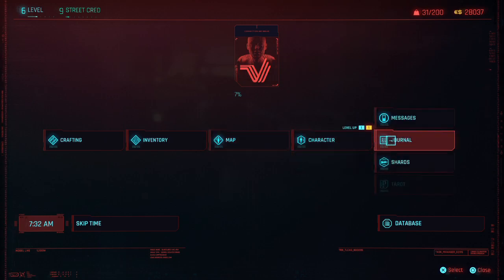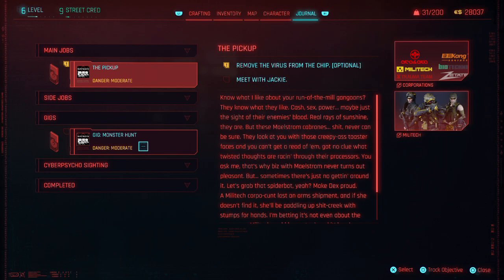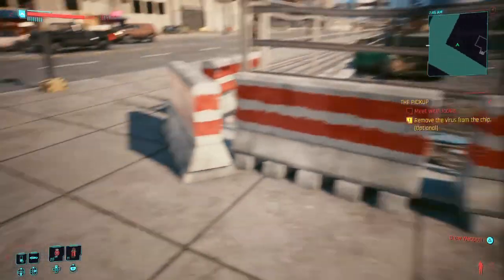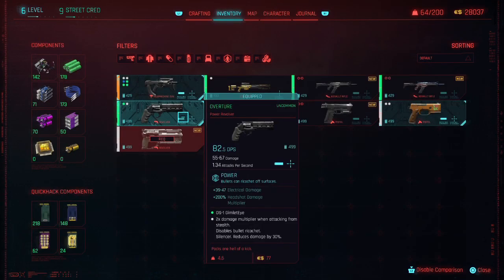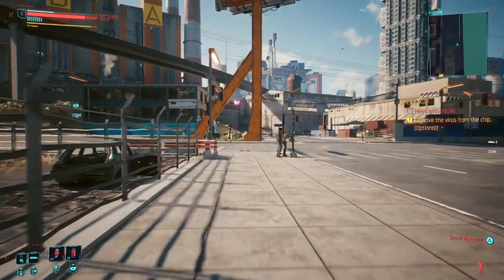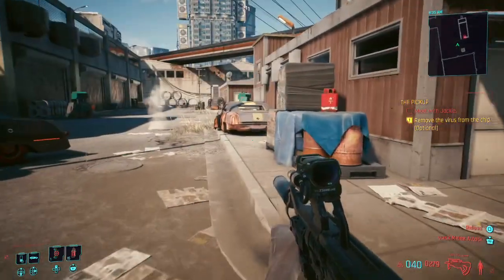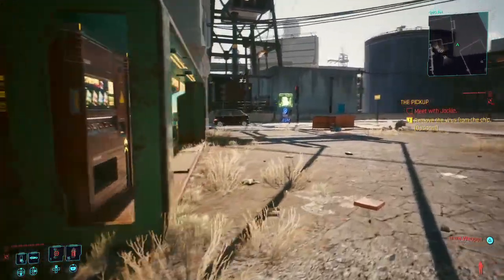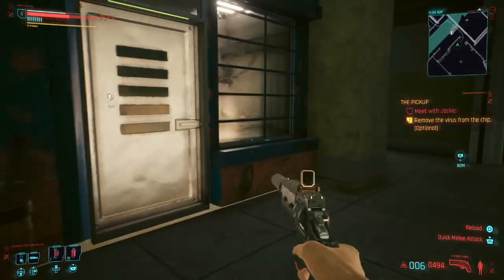Cyberpunk 2077 (Pistol Build) Pt. 15 - Watson NCPD Scanner Hustles Pt. 9 - North Watson